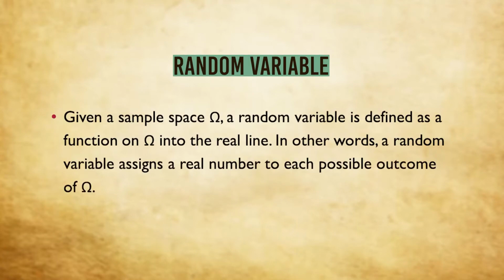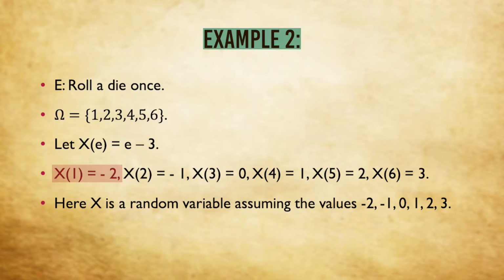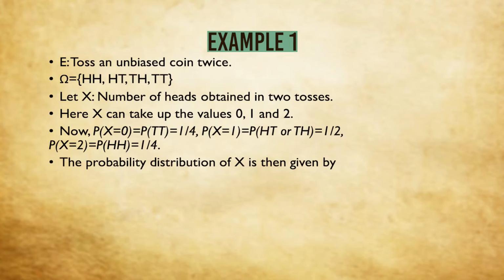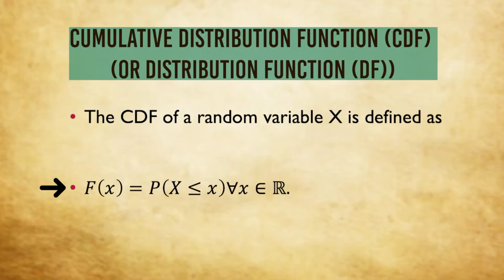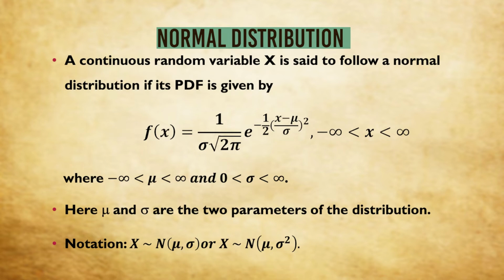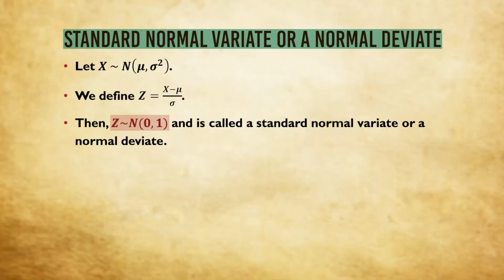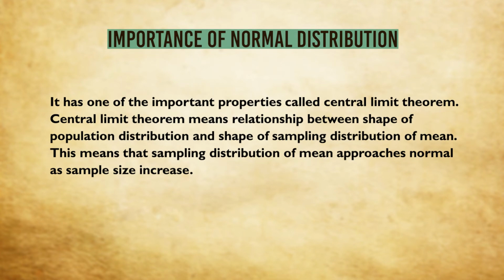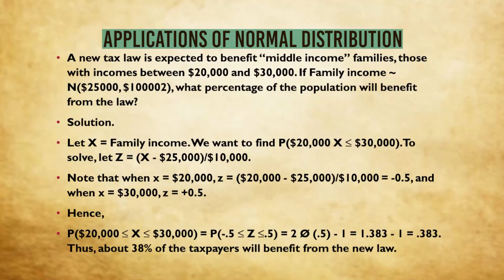Econometrics Module 01